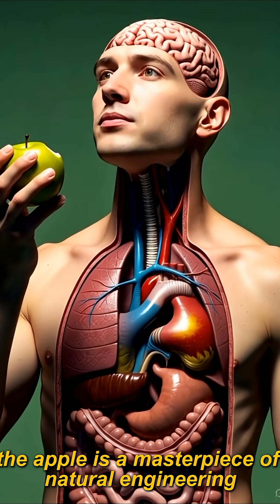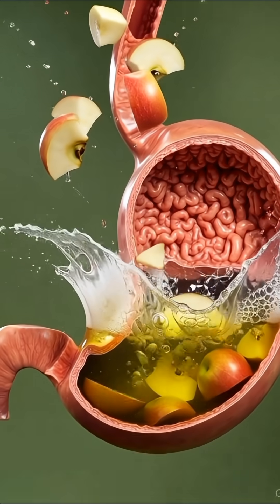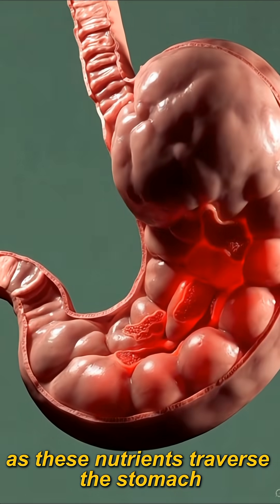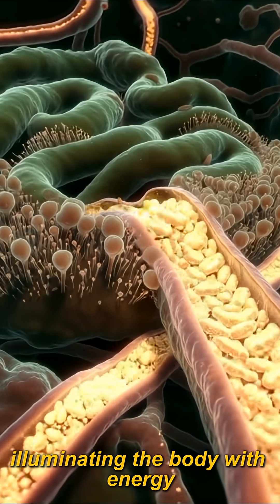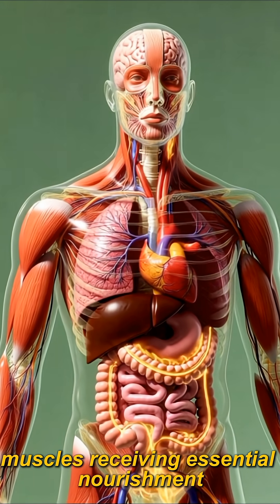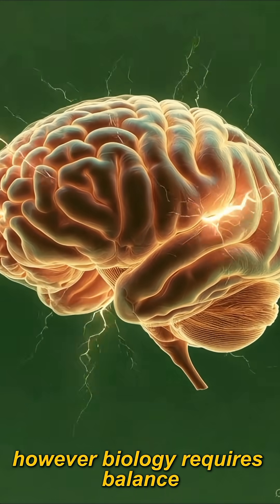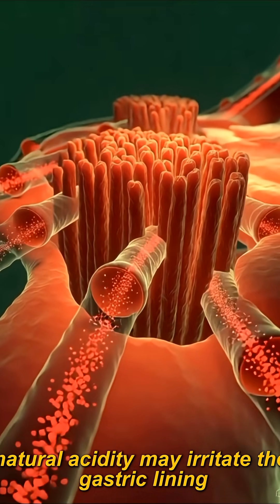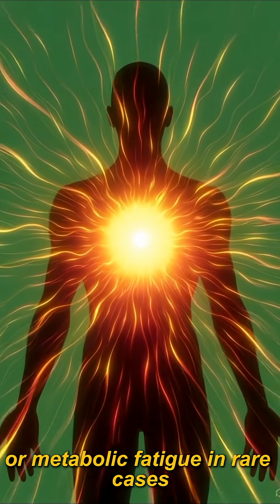Inside the Body: The Power of an Apple 🍎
Watch how your organs absorb nutrients from a single apple. Witness the energy boost and gut health benefits alongside a realistic look at potential biological side effects.